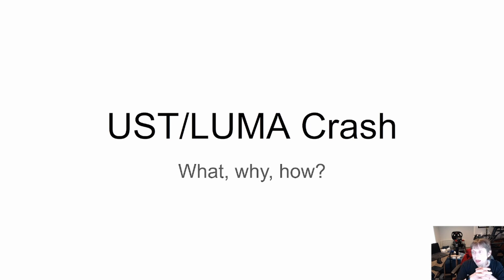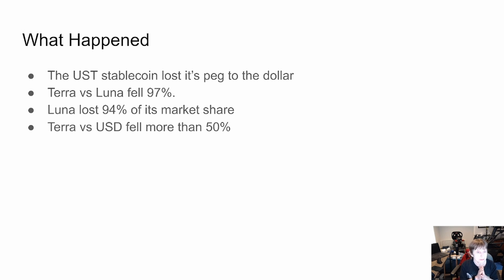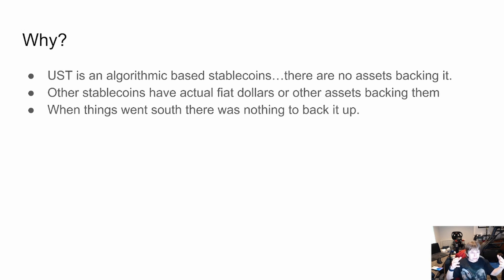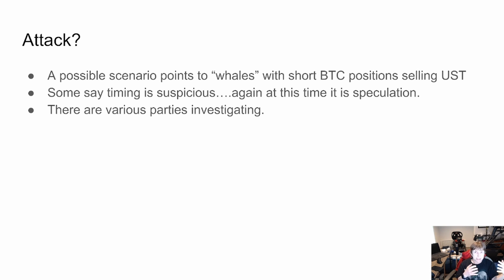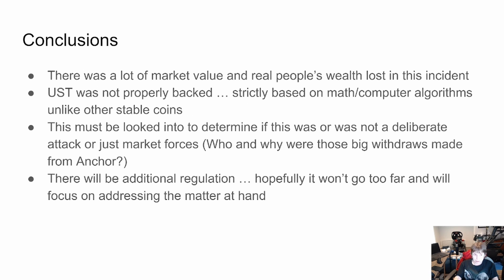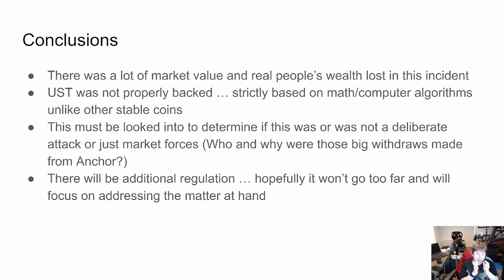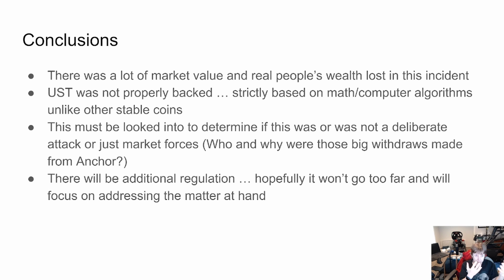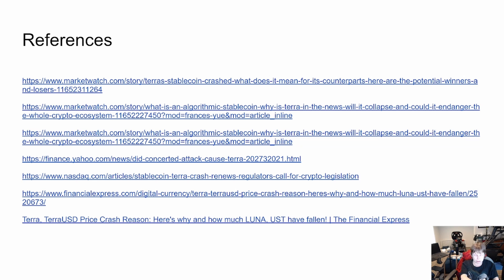UST/LUNA Crash!! What? Why? How? Implications.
In this video we discuss the UST/LUNA crash last week.   This is important because it will impact more than just these cryptos but the entire market and very likely the regulartory environment.

Terra, TerraUSD Price Crash Reason: Here's why and how much LUNA, UST have fallen! | The Financial Express